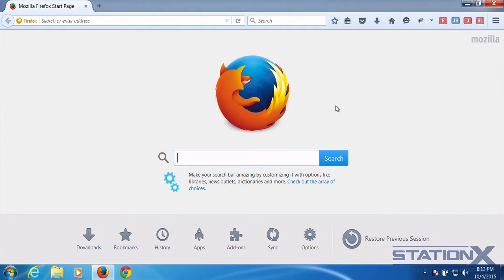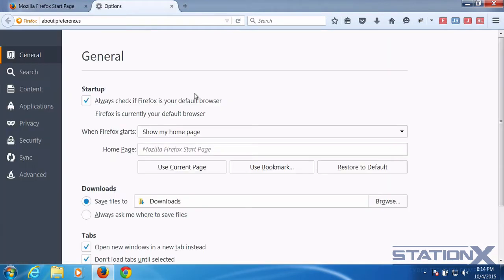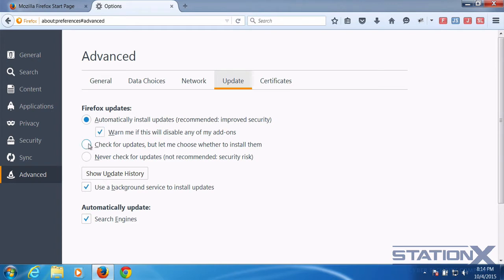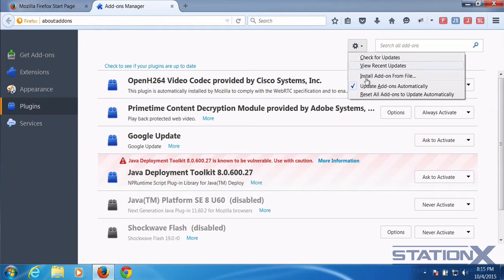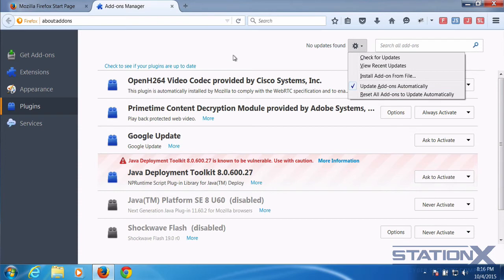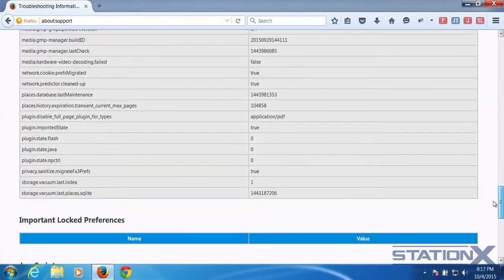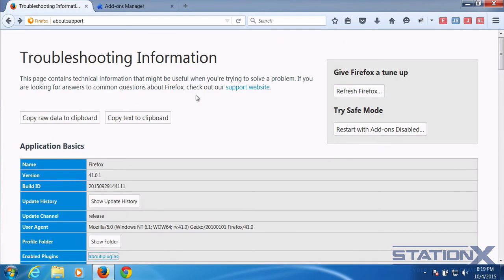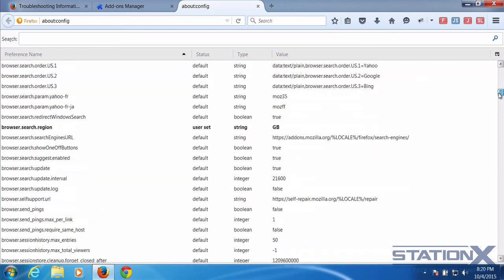Cyber Security || 10. Firefox - Browser and extension updates